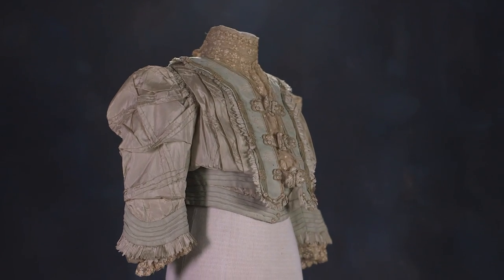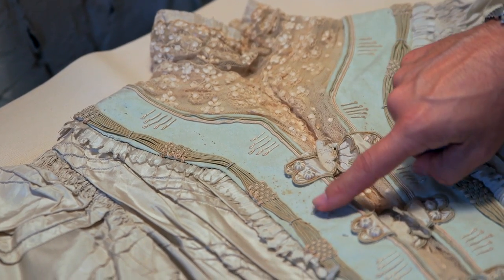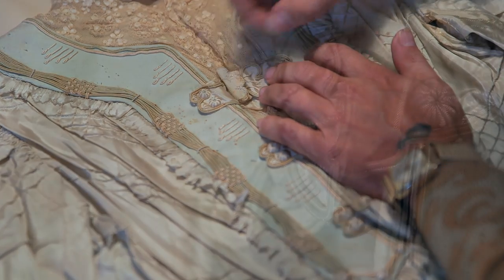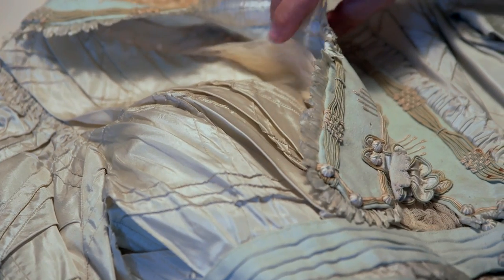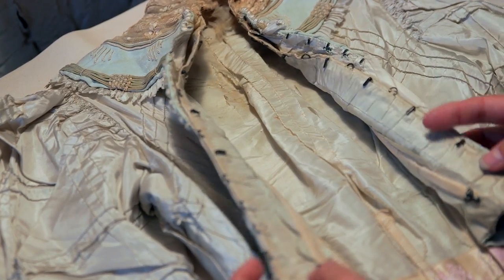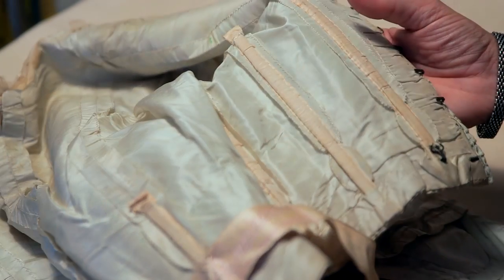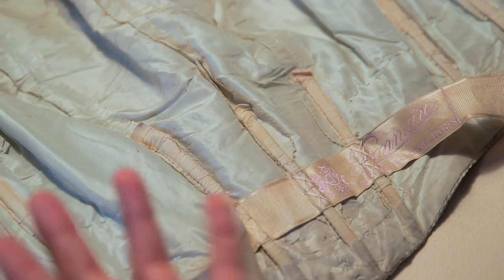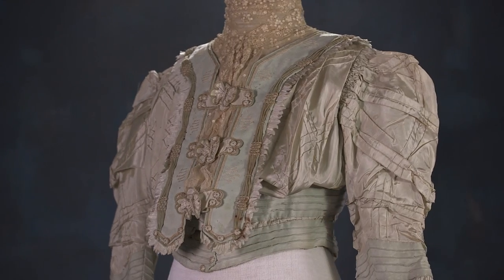Couture Review Bodice Paris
Green silk taffeta bodice with high boned lace collar embellished with Milan beads. The shorter, wider sleeves include air tucking around the shoulder and are trimmed with ruffles and lace. Other features found are bullion stitches, double metal closures, and a cut edge finish. A true work of beautiful handcrafted design.